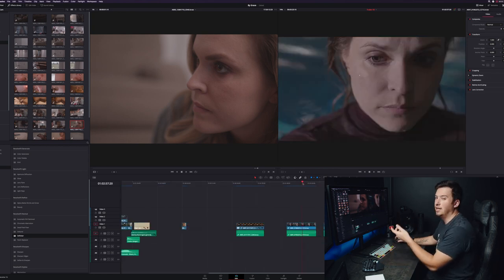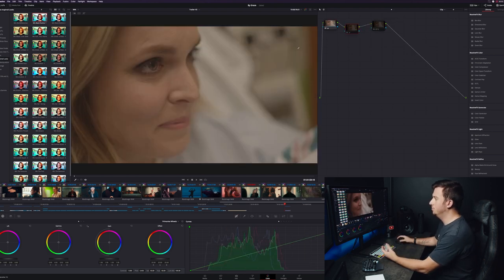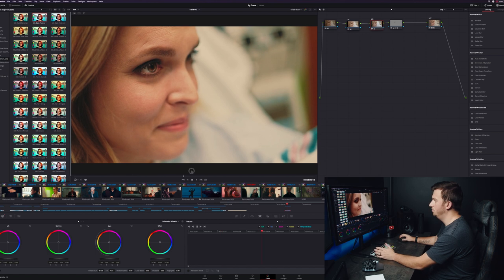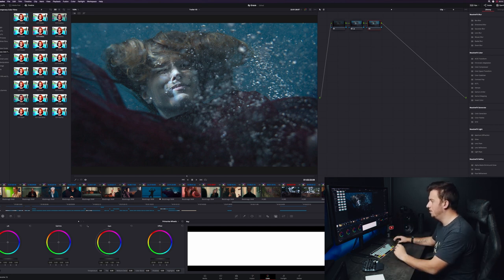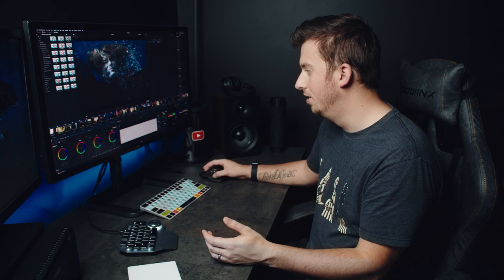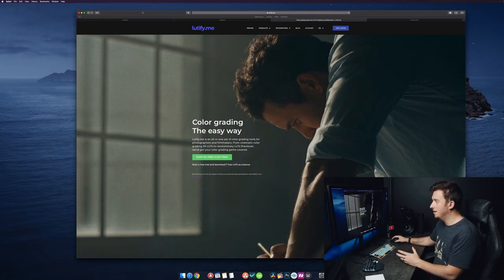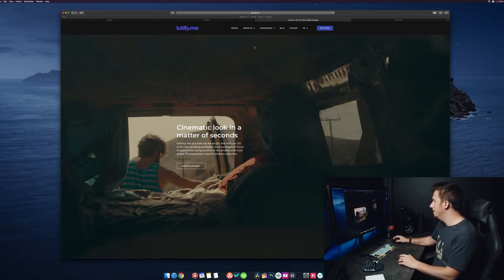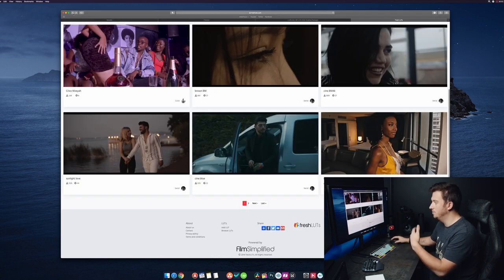Why Your LUTs Don't Work & How To Properly Use Them!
Luts are used sometimes to an extreme. Its okay we have all done it. I want to share some insight as to how you may be using your Luts in a way that is doing a disservice to your footage! Below are extra resources mentioned in the video to help!

A new LUT pack I reccomend for being lightweight but adds just enough character to your footage with proper correction!

CAMERAS
Blackmagic Pocket 6K: (Amazon)
Blackmagic Pocket 4K: (Amazon)

LENSES
Rokinon Cine 35mm: (Amazon)
Canon 18-135mm: (Amazon)

CAMERA MONITORS
Atomos Shinobi: (Amazon)
Portkeys BM5: (Amazon)
Feelworld MA5: (Amazon)

Samsung T5 SSD: (Amazon)
Tilta Cage: (Amazon)
Hollyland Wireless Video: (Amazon)
360 swivel hot shoe: (Amazon)
15mm Rails: (Amazon)
ARRI Grip Handle: (Amazon)

AUDIO
Rode NTG4+: (Amazon)
Rode Video Micro: (Amazon)
Rode Blimp: (Amazon)
Zoom H4n: (Amazon)

TRIPODS
Manfrotto Professional: (Amazon)
Manfrotto carbon fiber travel: (Amazon)
502 head: (Amazon)

COMPUTER
Logitech MX Master: (Amazon)
Drobo 8D: (Amazon)
10TB Seagate Barracuda HDDs: (Amazon)